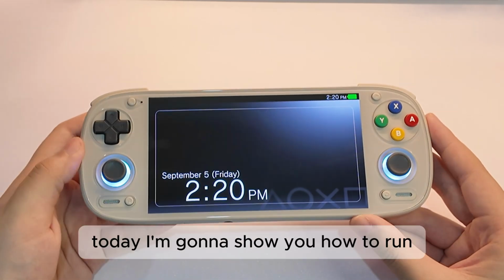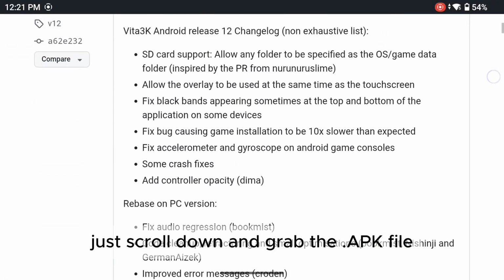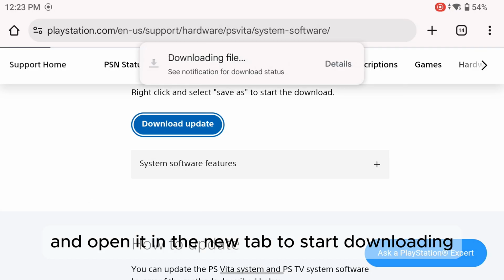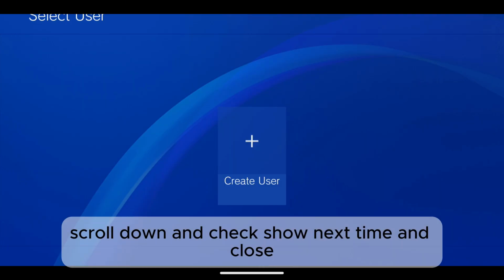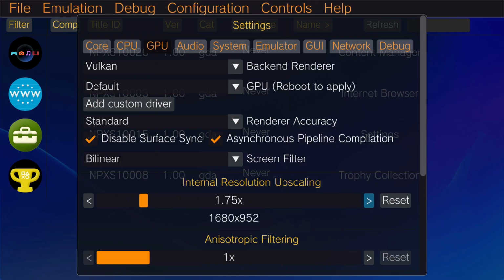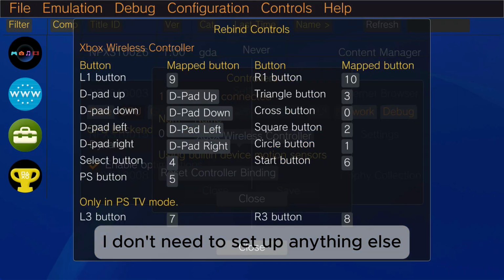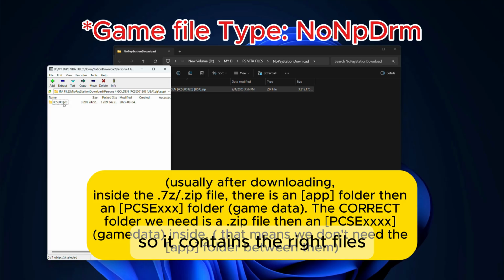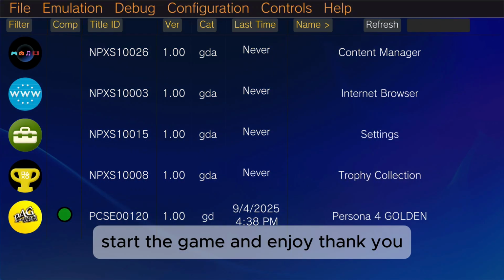How to Play PS Vita Games on Retroid Pocket 5 with Vita3k 2025 (Under 5 Minutes)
Learn how to play PS Vita games on the Retroid Pocket 5 using the Vita3k emulator — all in under 5 minutes! 🎮🔥
This step-by-step guide will show you how to download, install, and set up Vita3k on your Android device. Don’t worry, it’s super easy, and you’ll be running PS Vita games in no time.

👉 In this video, you’ll see:
- How to download and install Vita3k on Android
- Quick setup on the Retroid Pocket 5
- Configurations for best performance
- How to install and launch PS Vita games

0:00 Introduction
0:19 Start Guide - Install Emulator
0:48 Install Firmware, System files
2:10 Configuration - Settings
3:00 How to install PS Vita games

Whether you’re using a Retroid Pocket 5 or any other Android device, this guide will work the same.

⚡ Emulator: Vita3k
⚡ Device used: Retroid Pocket 5